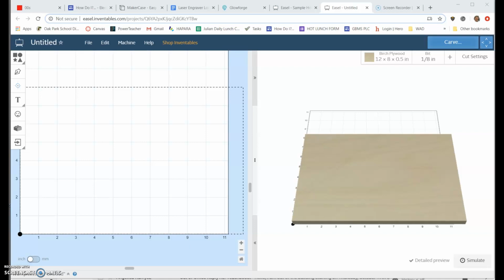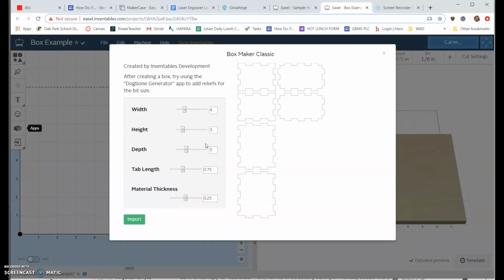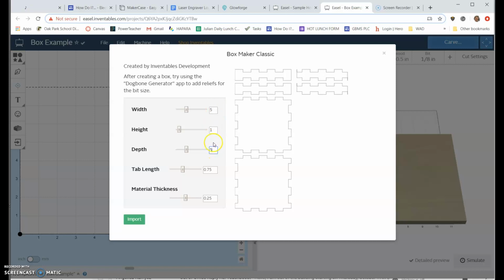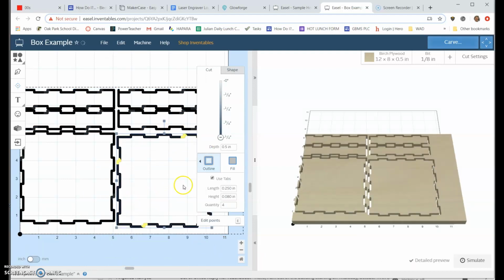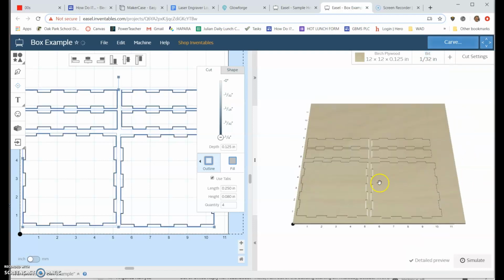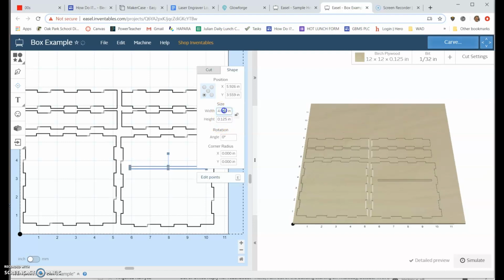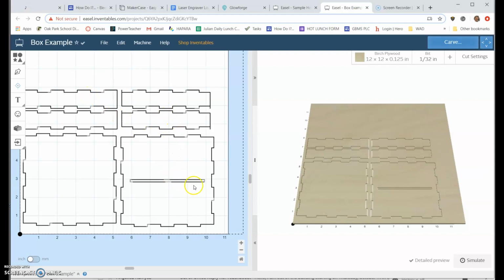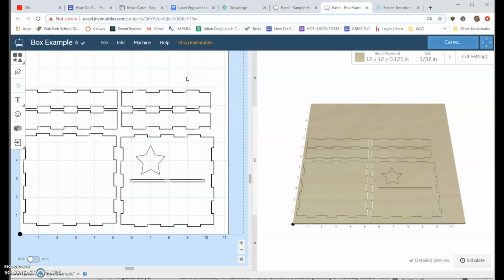Box for Laser using Easel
Creating a box on the laser engraver